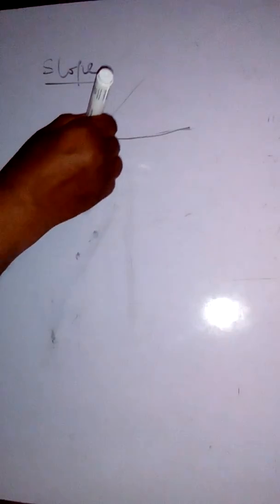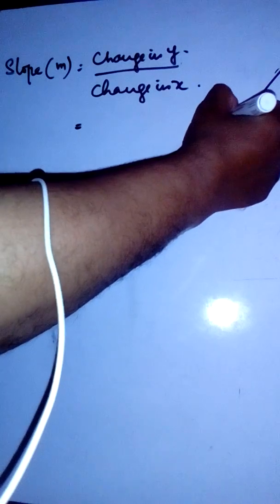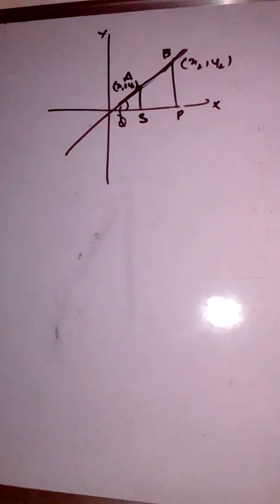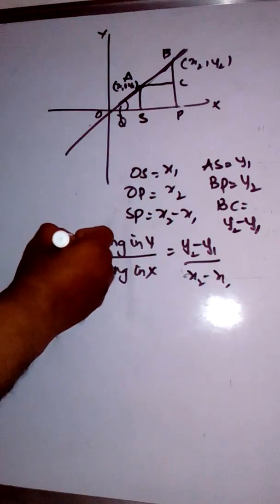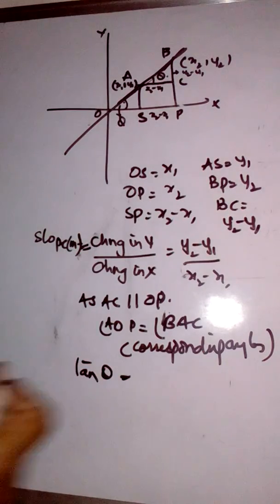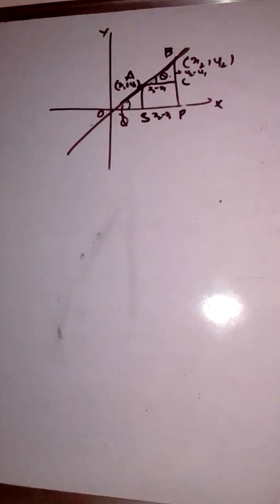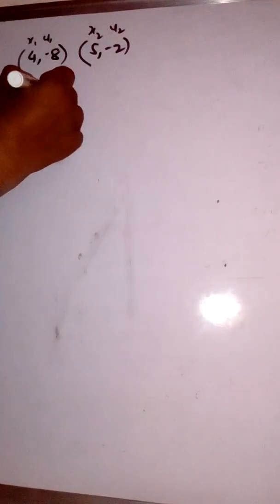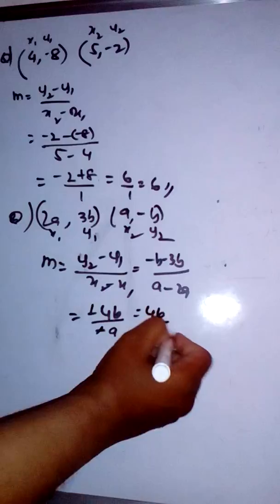Coordinate Geometry / Slope formula with problems